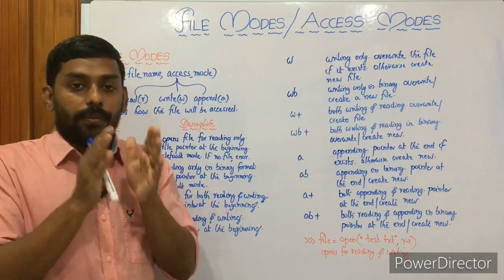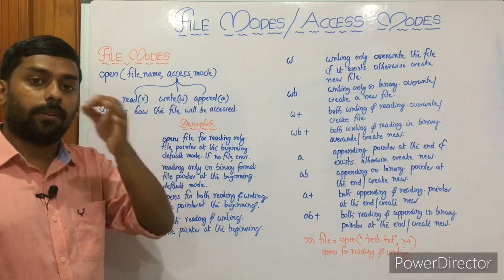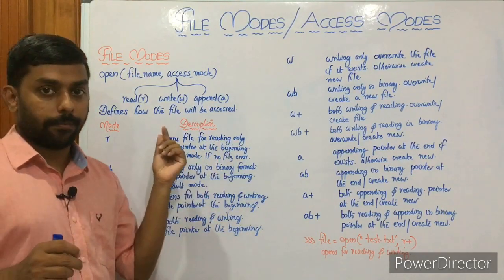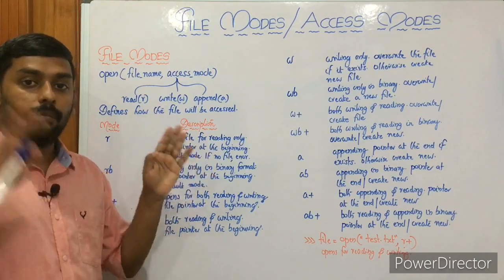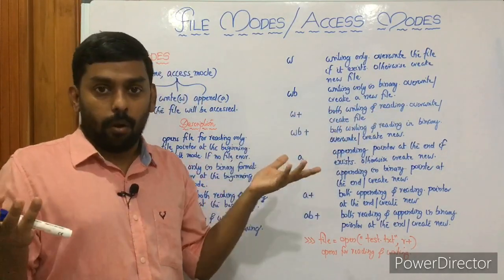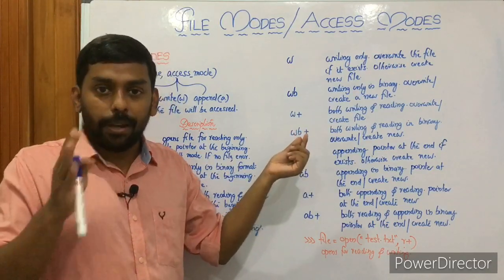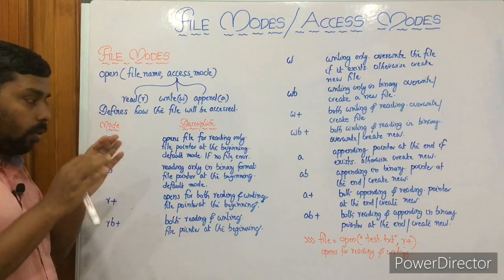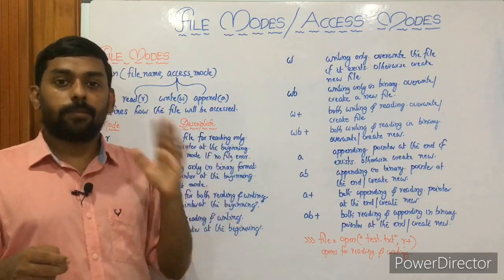Access modes/File modes || Class 03 || CBSE XII Computer Science